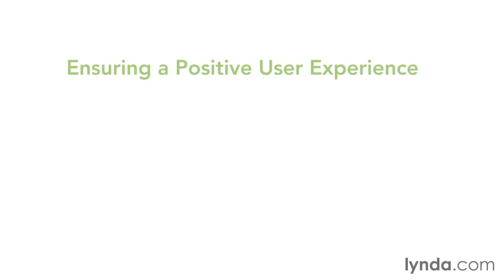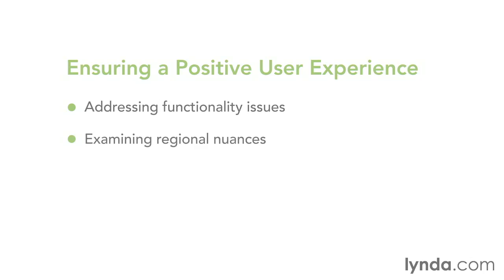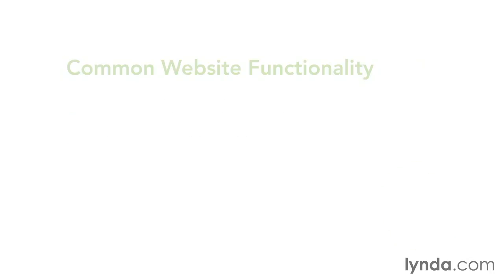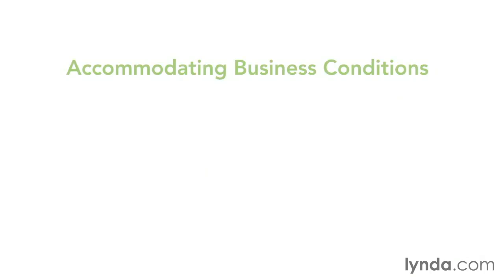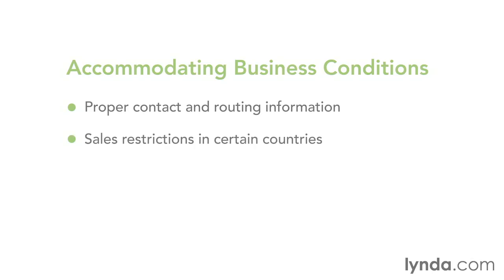=06 - Ensuring that core functionality works around the world.mp4